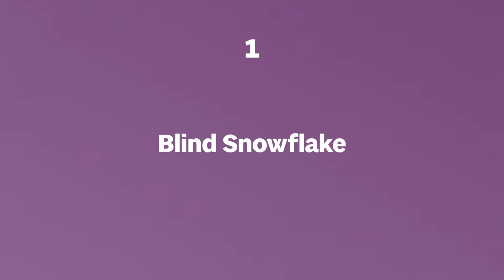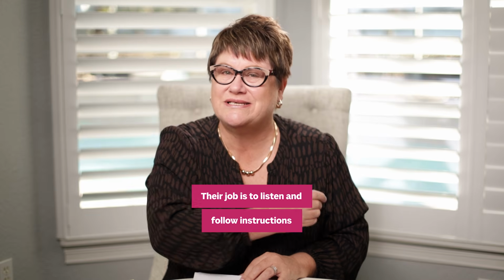Communication Training Activities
Most people understand communication training in theory but struggle to apply it in the moment. In this video, I share three powerful communication training activities that help teams experience how misunderstandings happen, how nonverbal cues shape meaning, and how interpretation impacts clarity. By giving participants space to reflect and discuss after each activity, they can effectively improve how they communicate in real workplace situations.

00:00 Introduction to the video
00:30 My experience facilitating workshops & sessions
00:53 Key to effective training activities
01:11 Blind Snowflake activity
03:59 Gathering insights & relating the activity to communication
05:33 Communication Toss activity
07:38 What participants can learn from this activity
08:25 7 Words activity
09:58 How misunderstandings can occur in written communication
10:55 Next video to watch

Learn More About Kerri Price
Kerri Price has been facilitating meetings and workshops for 25+ years and has earned several awards in the learning and development space. She still runs her own facilitation practice, but now spends most of her time helping other trainers and facilitators lead their sessions well. Through her work, Kerri helps trainers and facilitators increase engagement, get better outcomes and do more of the work they love. In her YouTube videos, she answers big questions about training and facilitation, so that you can lead better meetings, workshops and community conversations.